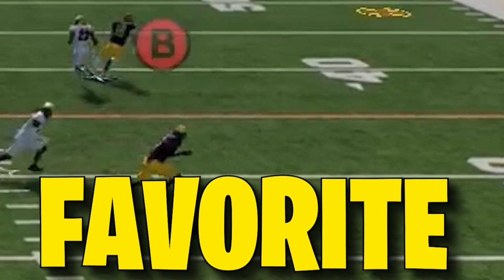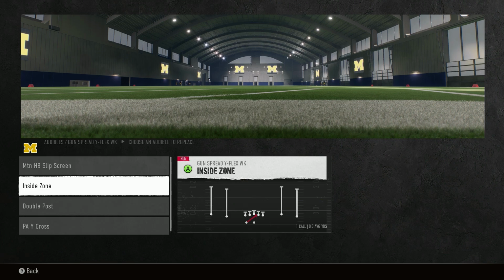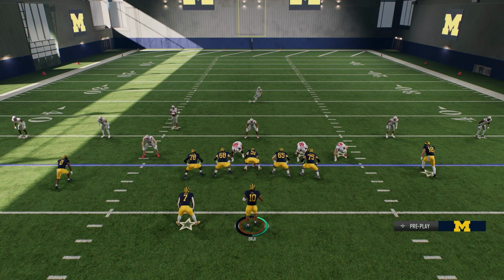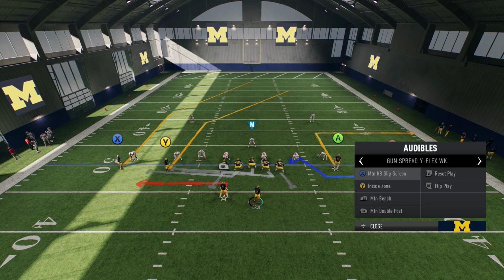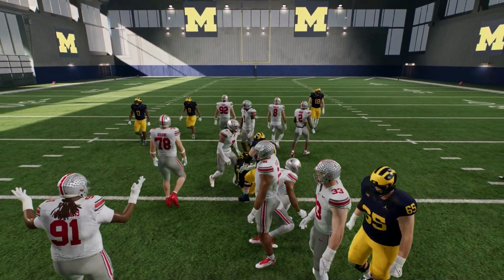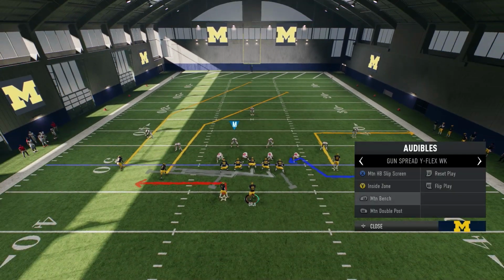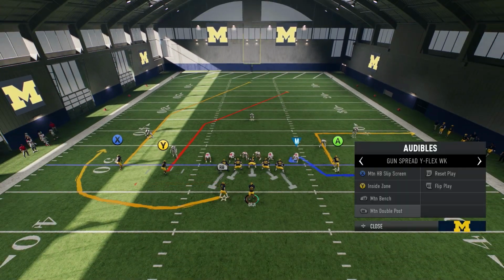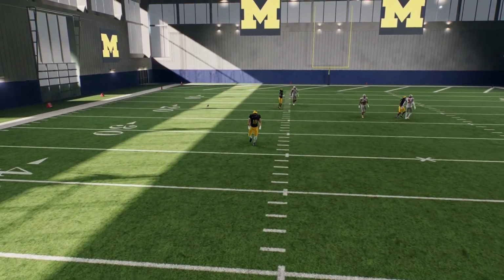#1 Offensive Money Scheme in College Football 25 (One Play TD's!)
Today, I'm going to show you the BEST Offensive Money Scheme in College Football 25!

Playbooks: Michigan, Coastal Carolina, South Carolina
Formation: Spread Y-Flex Wk

Plays:
MTN Bench
MTN HB Slip Screen
MTN Whip Cross
Inside Zone